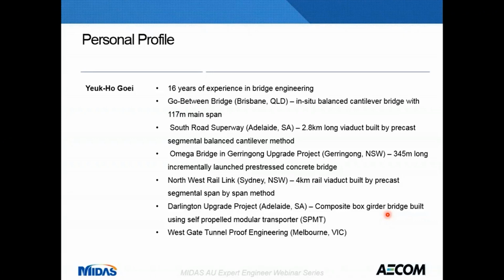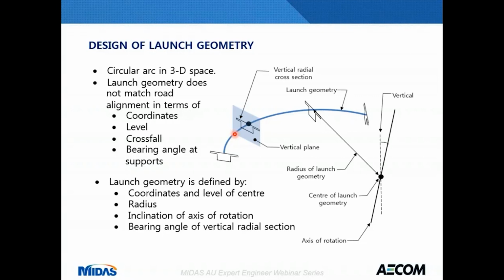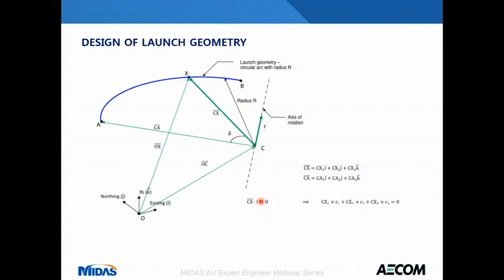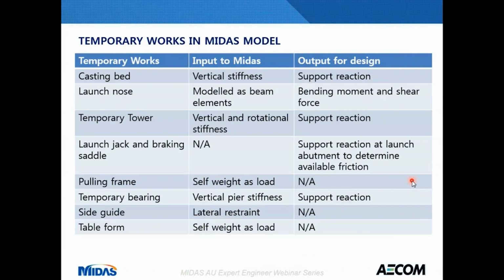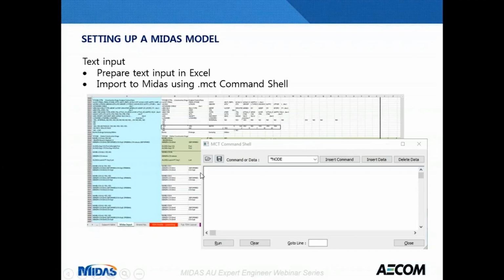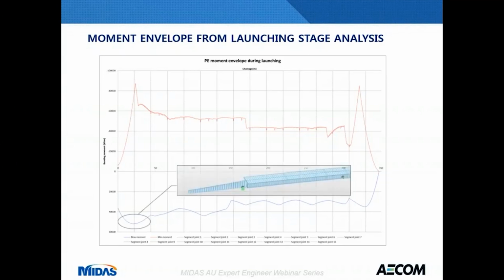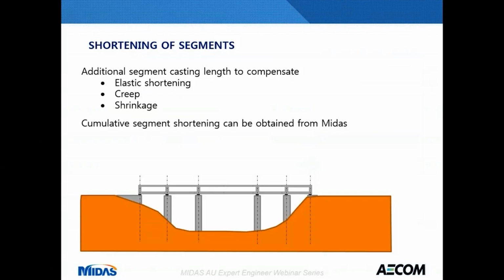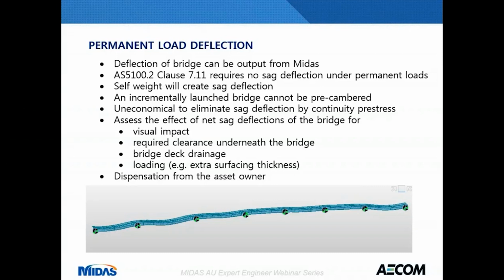Case Study: AECOM | Incrementally Launched Segmental Bridge in Australia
- A method to overcome access problems or minimise disruption at ground level
- Special knowledge and high degree of temporary works integration are required
- Generally used for bridge spans less than 60m
- Two distinctive analysis stages
- Two distinctive group of prestress